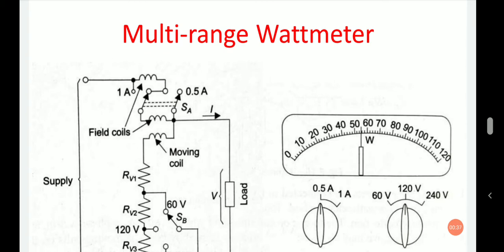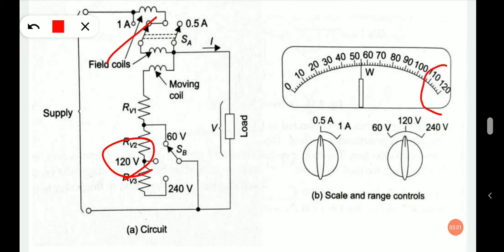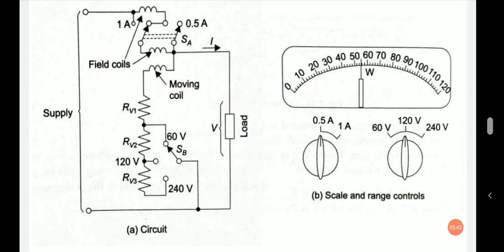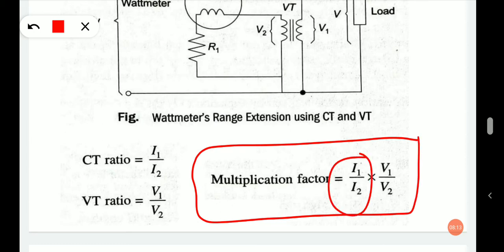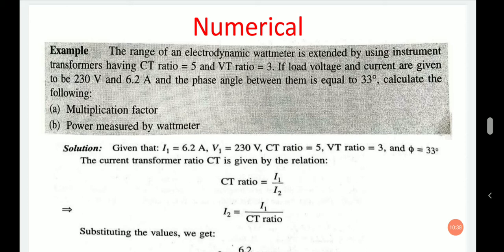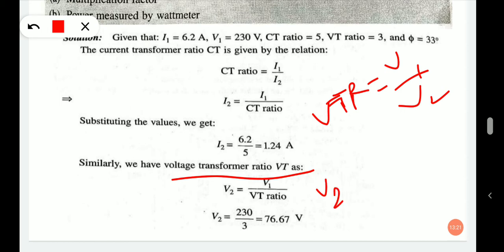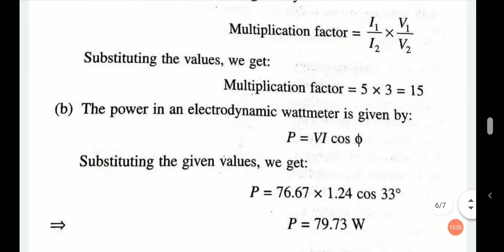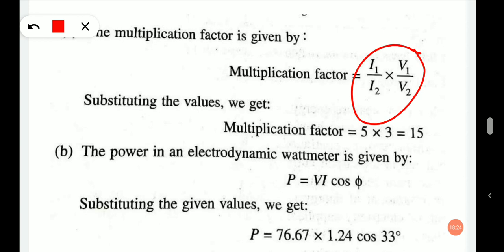Extension of Wattmeter Range using CT and PT